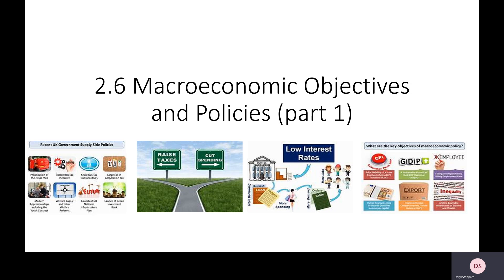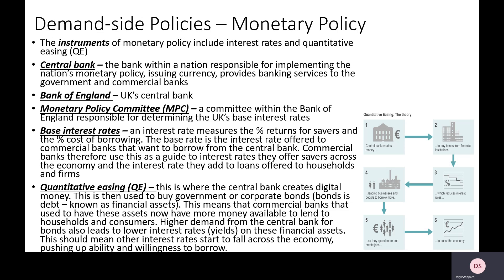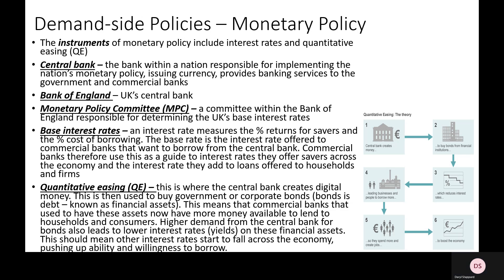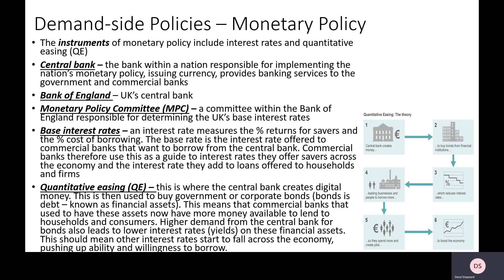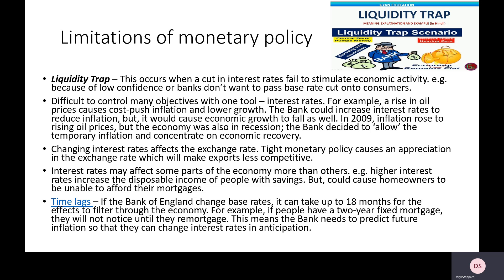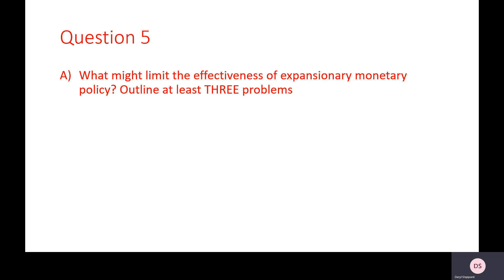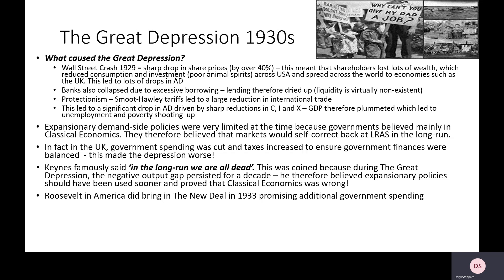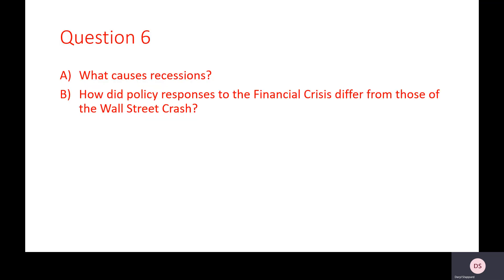2.6 Monetary Policy, Great Depression and Financial Crisis